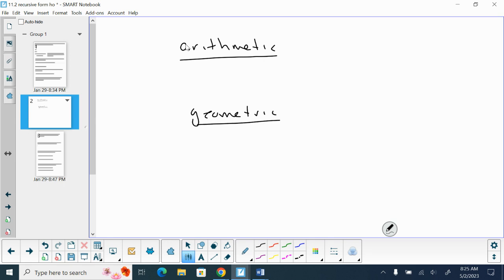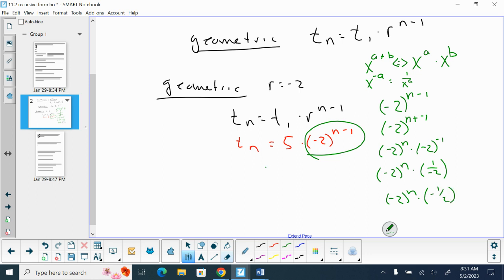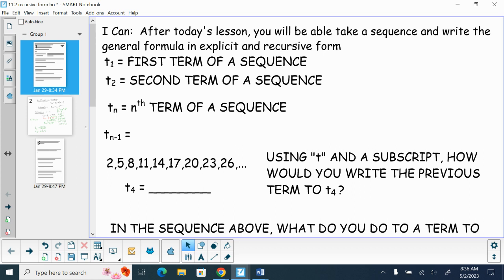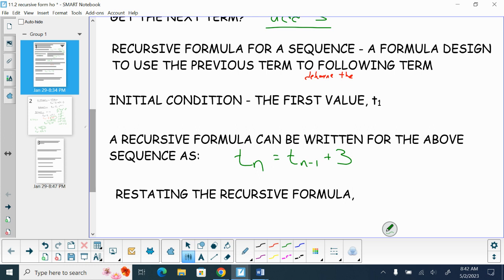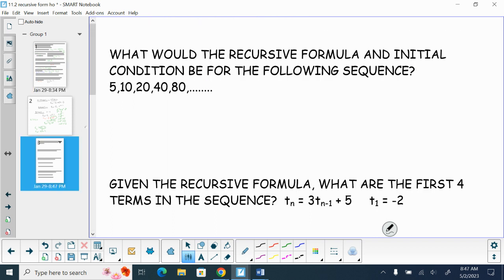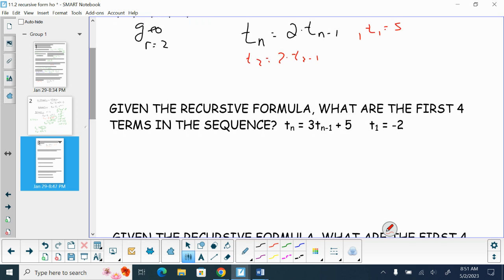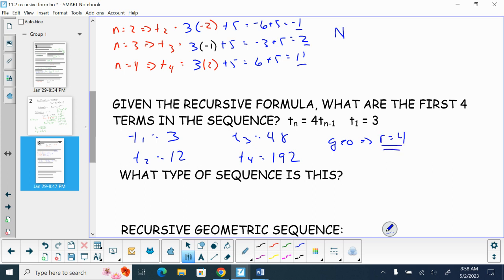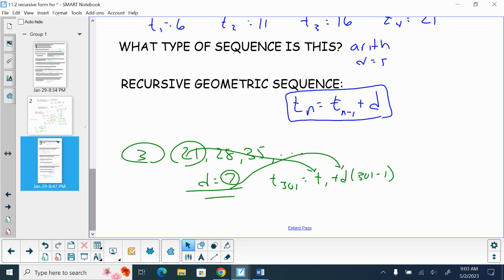Precalc 5/2/23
Recursive formulas for sequences